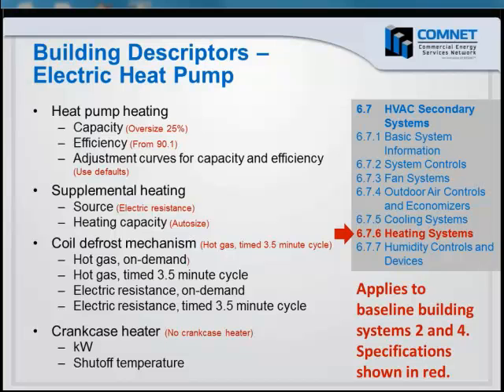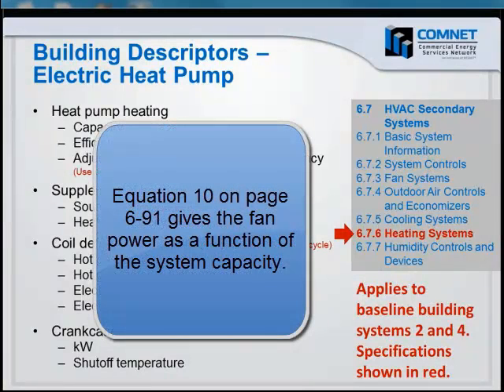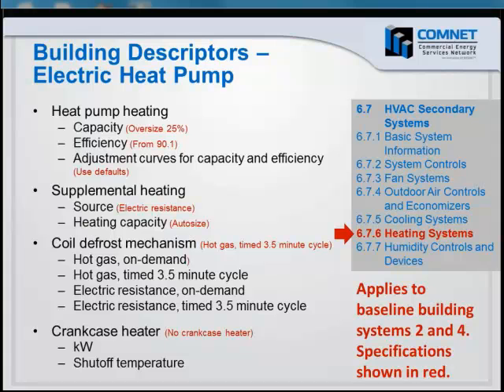COMNET Vetting Seminar Number 11 (September 22, 2011) - Q&A session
Building Descriptors - HVAC Secondary Systems (6.7) and HVAC Primary Systems (6.8) and Q&A session